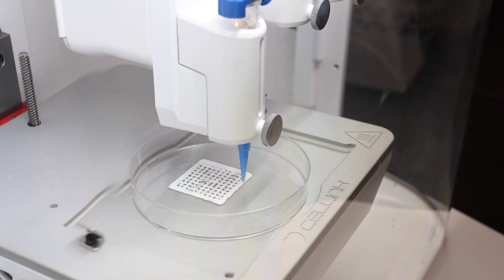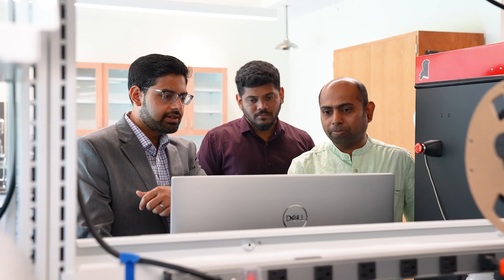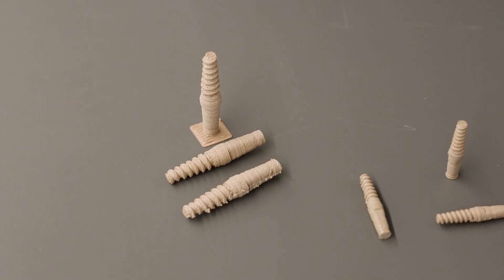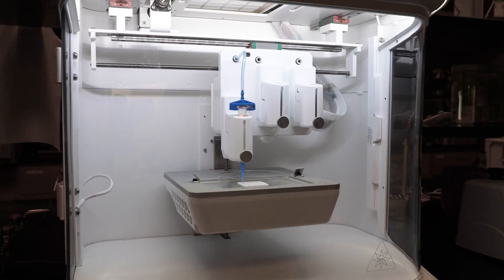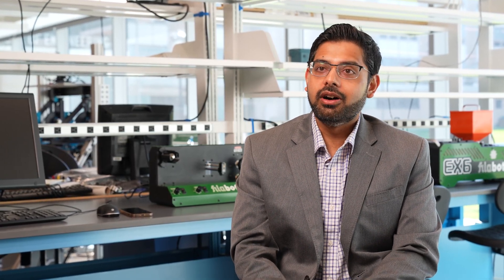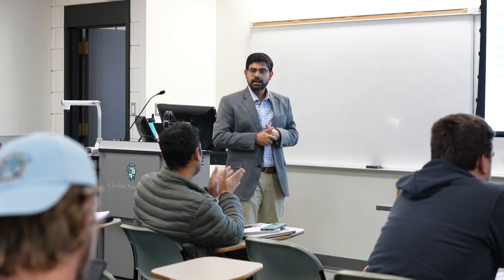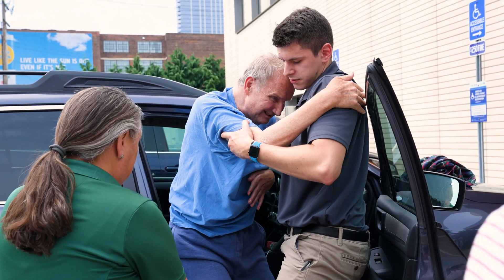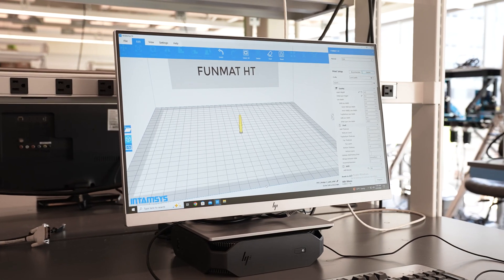In the Lab with Prabaha Sikder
Assistant Professor in the Department of Mechanical Engineering Prabaha Sikder takes us inside the lab and explains the importance of research and advancements taking place at Cleveland State University.

Cleveland State University is a public research university in Cleveland, Ohio. It was established in 1964 and opened for classes in 1965 after acquiring the entirety of Fenn College, a private school that had been in operation since 1923. CSU absorbed the Cleveland-Marshall School of Law in 1969.

CSU helps you find success in world-class degree programs & co-op/internship partnerships. At CSU, explore opportunities in some of today's fastest-growing, most innovative fields.

Cleveland State University: csuohio.edu